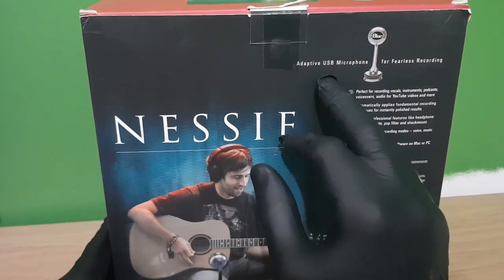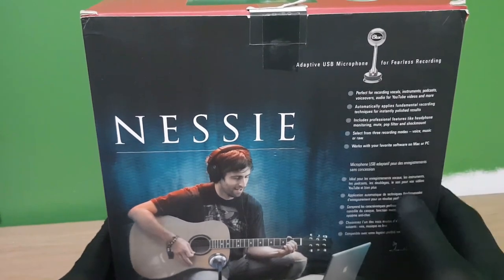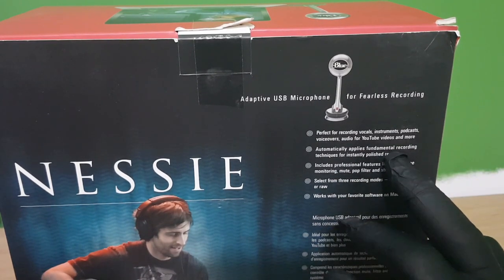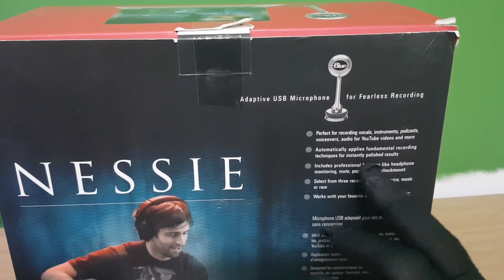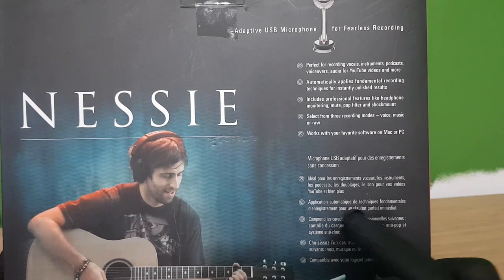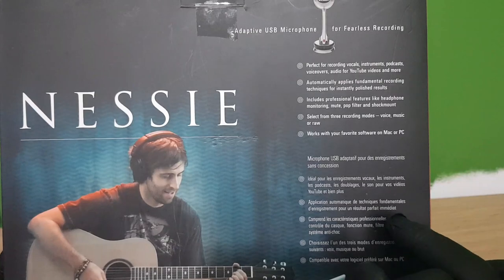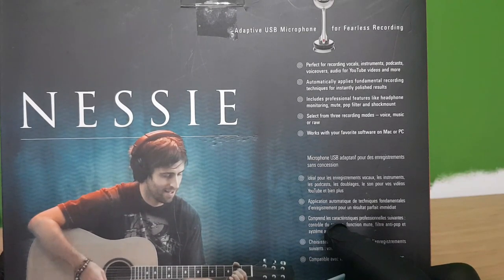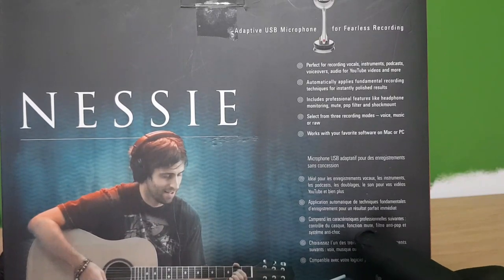Blue Yeti Nessie USB Microphone unboxing | ASMR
HONOURABLY COURT A WOMAN FROM SWITZERLAND, MARRY AND THEN MAKE LOVE TO HER!